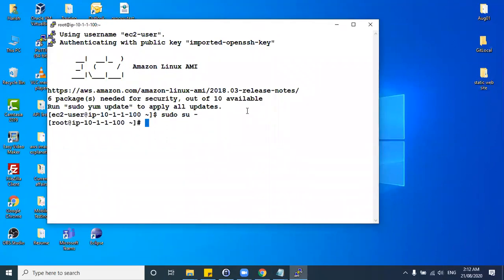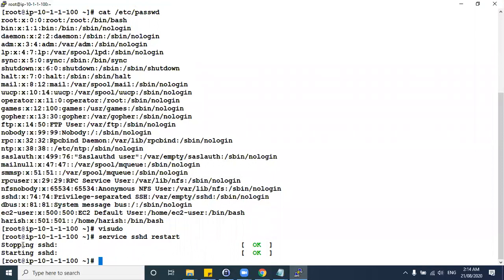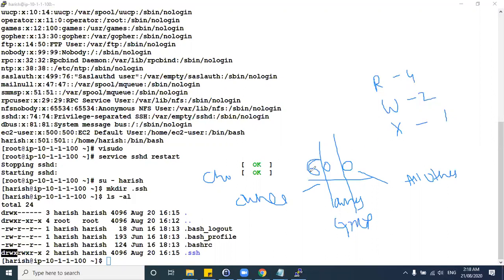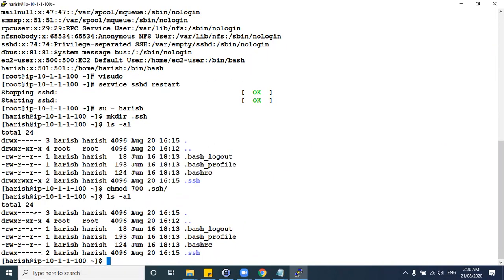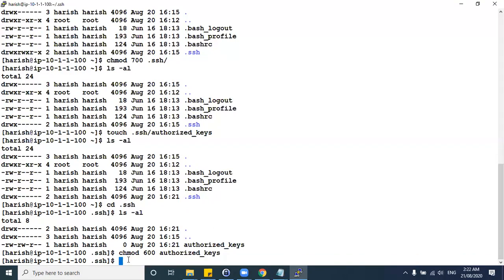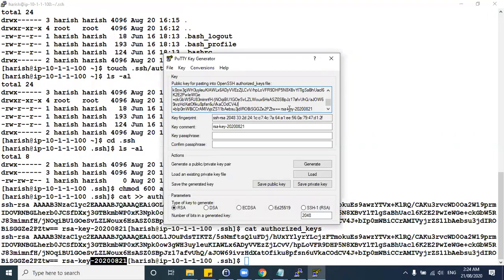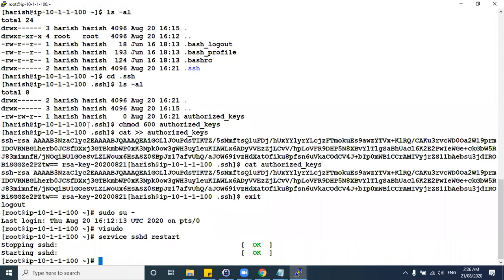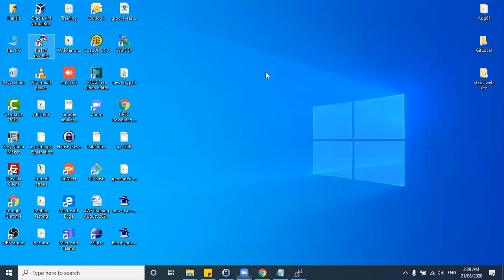17. AWS EC2 Additional User Creation with Keypairs & No Passwords (Pratical Lab)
AWS EC2 Additional User Creation with Keypairs & Passwords

Commands to Generate EC2 Additional User Creation with keypairs & No Passwords:

You can follow the below link or below user commands;

: useradd -m harish
: cat /etc/passwd
: visudo (Navigate to Sudo file and add harish user under root and save the file)
: service sshd restart

Login to harish user -
: mkdir .ssh
: chmod 700 .ssh
: touch .ssh/authorized_keys
: chmod 600 .ssh/authorized_keys
: vi   .ssh/authorized_keys
: (Copythe key generated from puttyGen and paste the public key in auhtorized_key file , save and exit)
: Ctrl + d
: visudo ( Make sure all NOPASSWD : ALL for harish user)

Use your putty tool and login to EC2 machine.